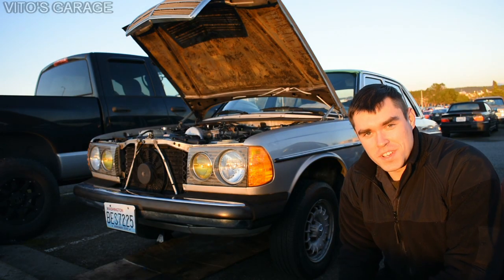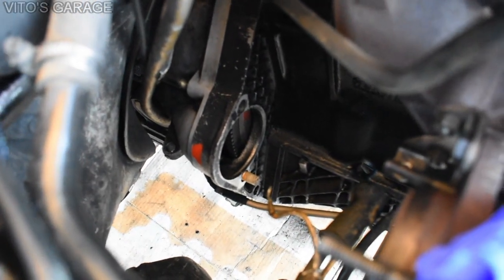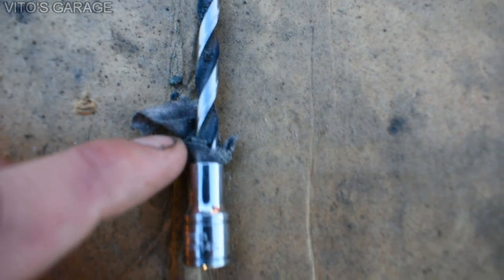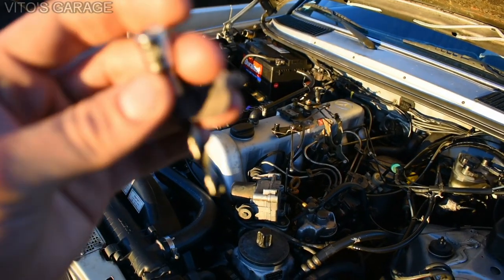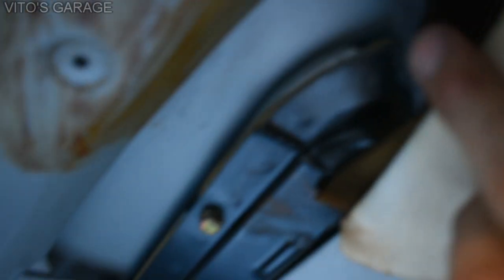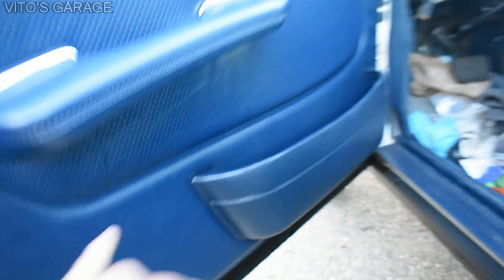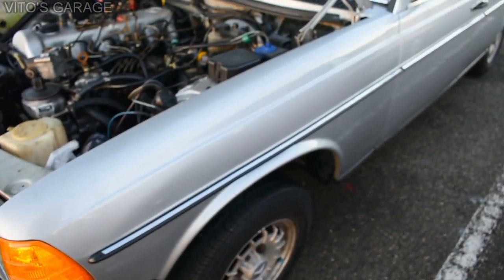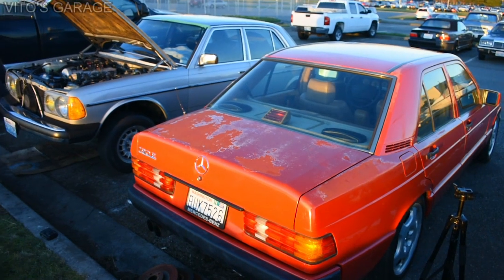Dad's Mercedes W123 Current Progress! Home-made Glow Plug Reamer for Diesel Benz! More Tips & Tricks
Hey Friends:)

In this video I am showing you how to easily make a glow plug reamer! It works on many Old School Mercedes Diesel Engines. I am also talking about the current progress of my dad's W123.

I love socializing and meeting new people:
1) VITO'S GARAGE ON FACEBOOK: